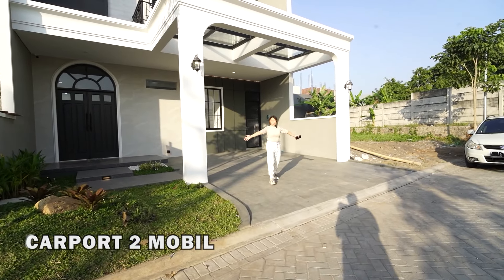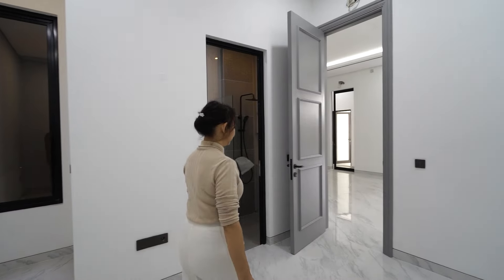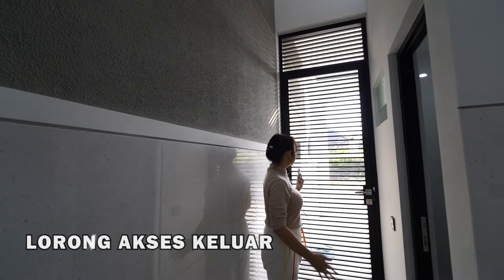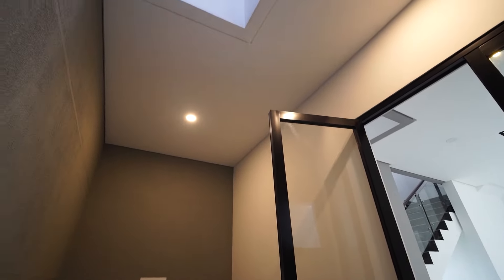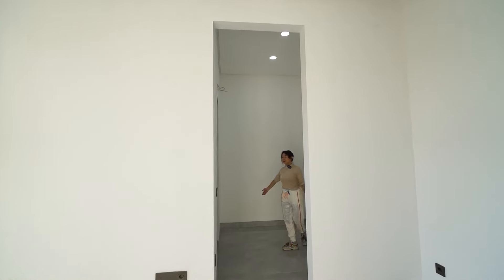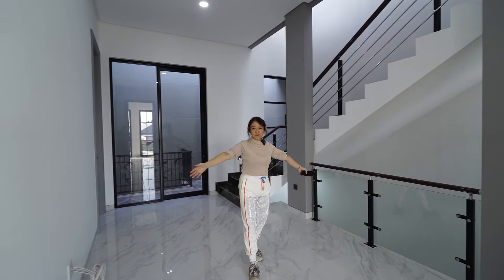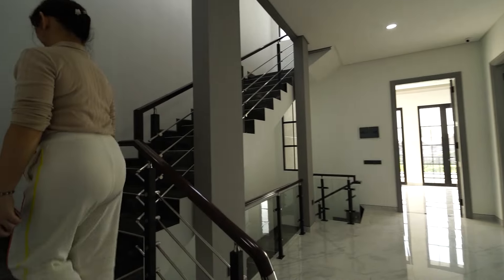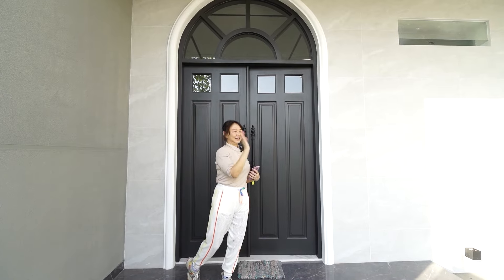AMERICAN TROPIS, ADA HALL NYA DILANTAI 3 CITRALAND SURABAYA - WOODLAND BRAND NEW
House tour rumah baru design American tropis bangunan  3 lantai, ada hall nya dilantai 3, selengkapnya tonton sampai akhir.

Info detail hubungi :
N I O & V I V I